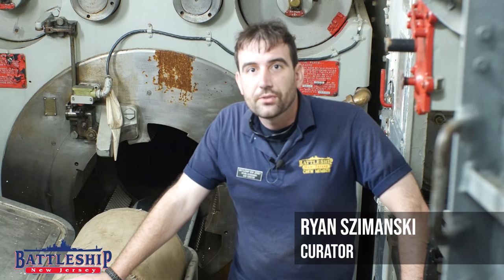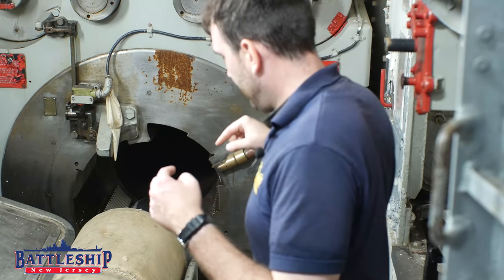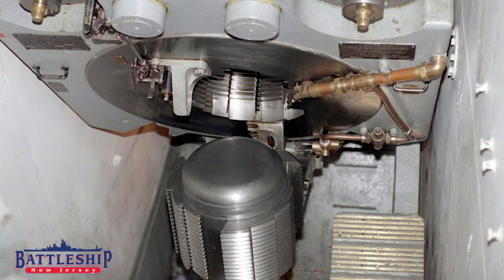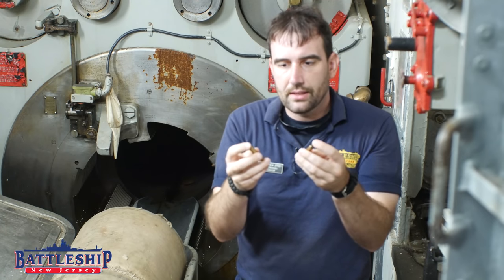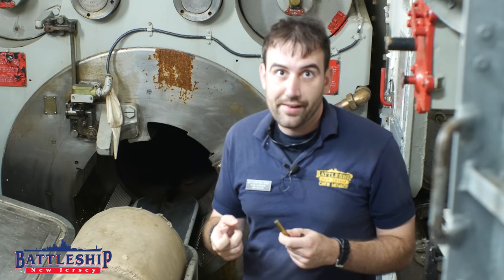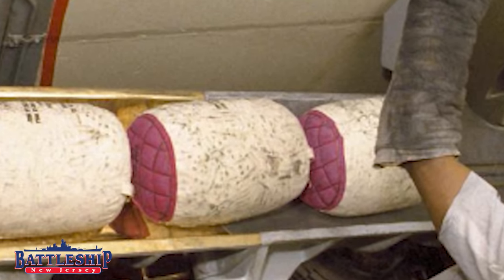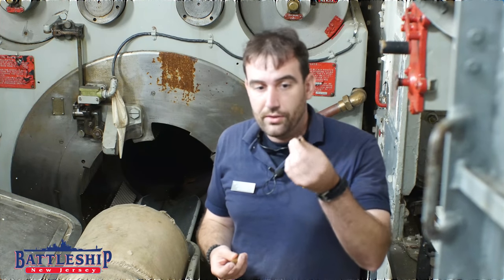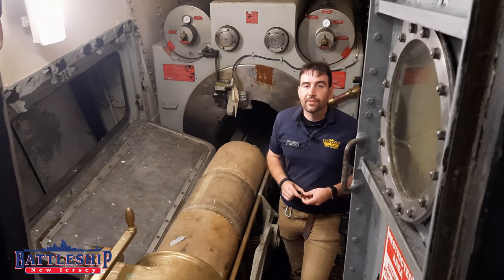How Do You Fire the 16in Guns: Primer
In this episode we're looking at the ignition source for the 16in guns.